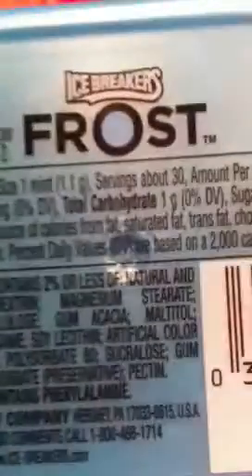Ice Breakers Frost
Icebreakers frost